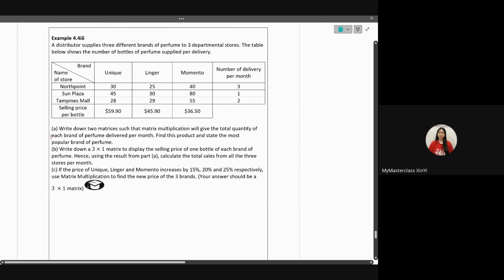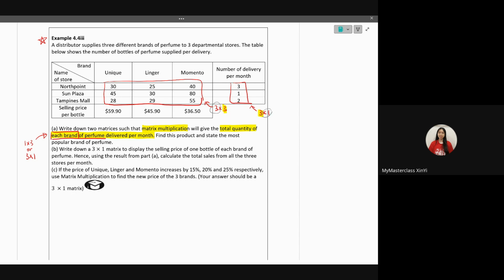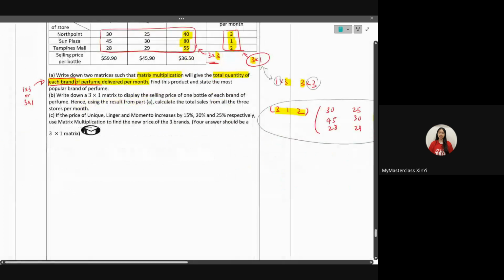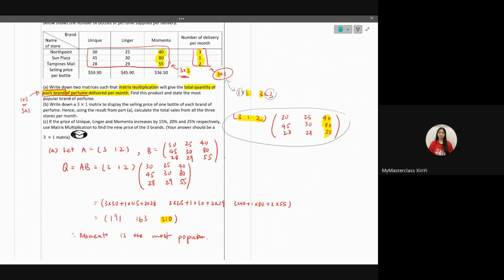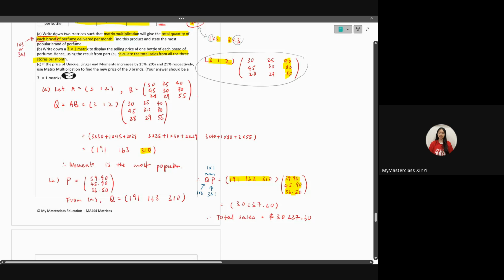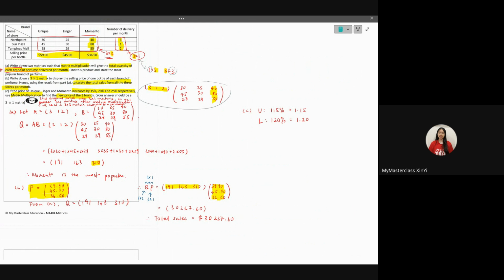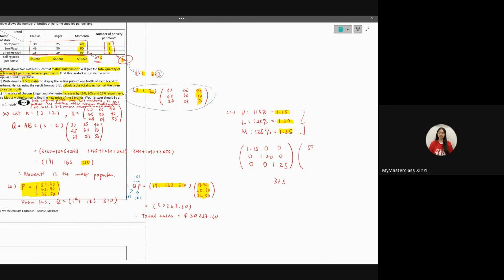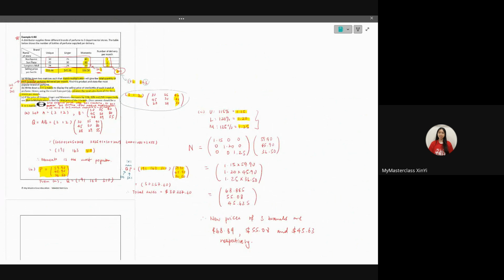Upper Sec &/or IP Math: P6 Matrix Word Problems 3